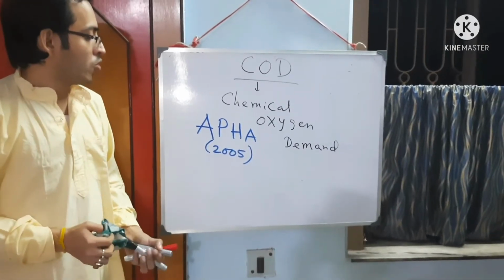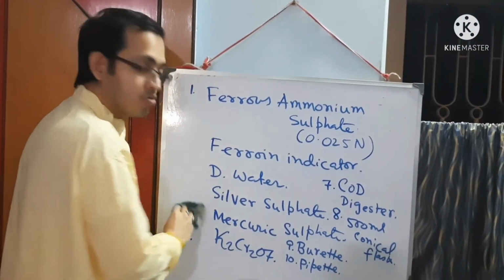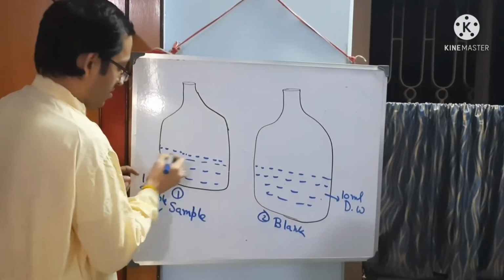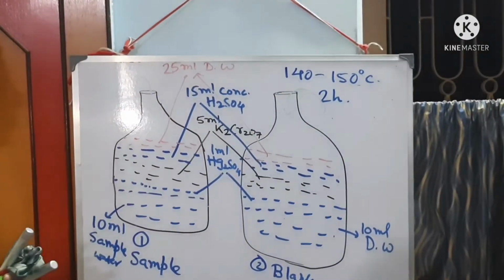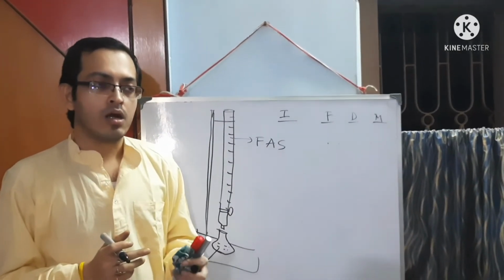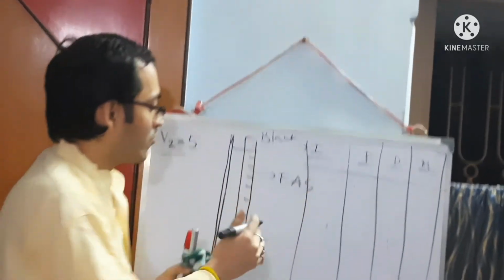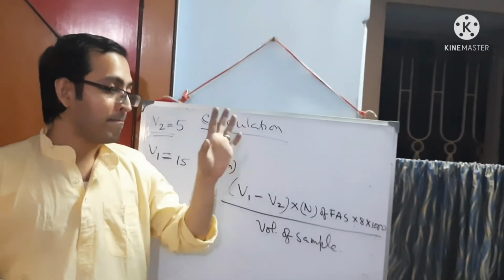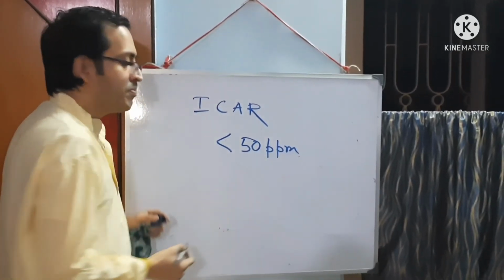ESTIMATION OF CHEMICAL OXYGEN DEMAND FROM WATER SAMPLES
CHEMICAL OXYGEN DEMAND (COD) IS AN IMPORTANT WATER PARAMETER WHICH  INDICATES  THE LEVEL OF OXYGEN REQUIRED TO OXIDIZE THE ORGANIC MATTERS PRESENT IN WATER THEREBY THE POLLUTION LEVEL OF ANY  WATER BODY CAN BE MONITORED BY THIS PARAMETER AND COD CAN EASILY BE ESTIMATED WITH TITRAMETRIC METHOD  USING COD DIGESTER.